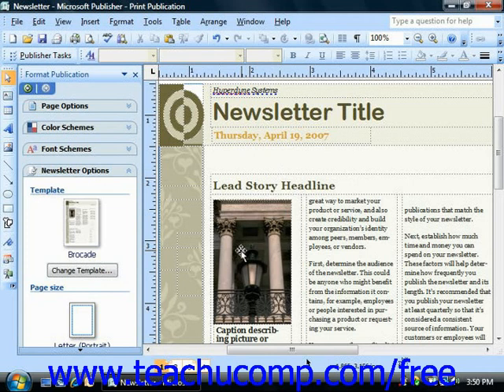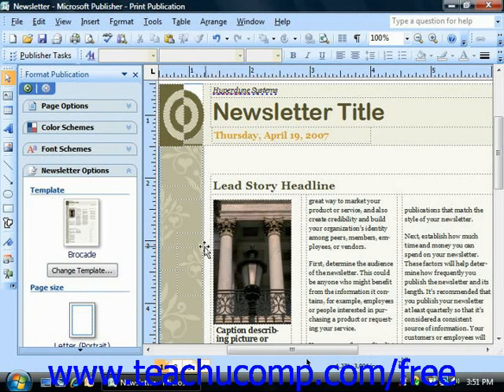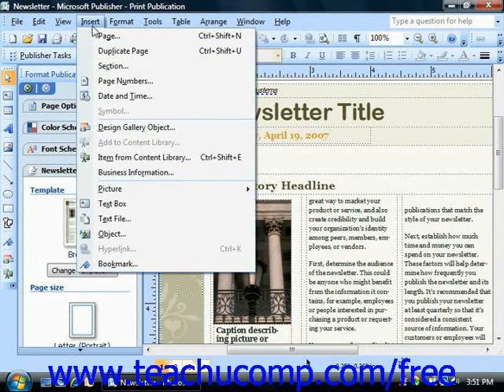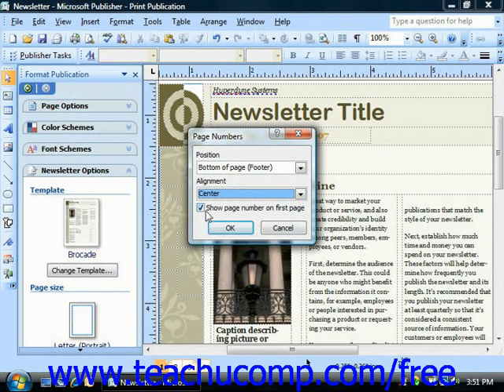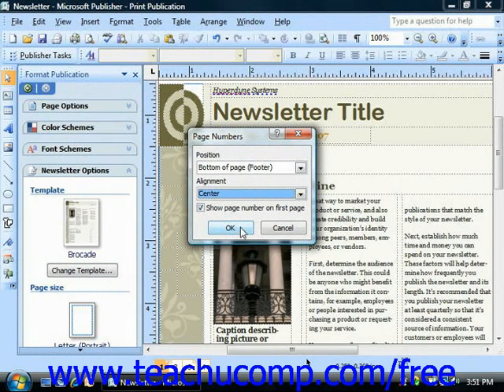Publisher 2003 Tutorial Inserting Page Numbers Microsoft Training Lesson 13.4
Learn how to insert page numbers in Microsoft Publisher - the most comprehensive Publisher tutorial available. Visit us today!